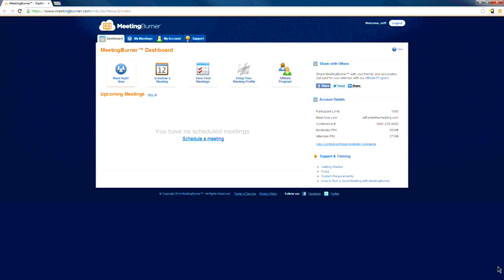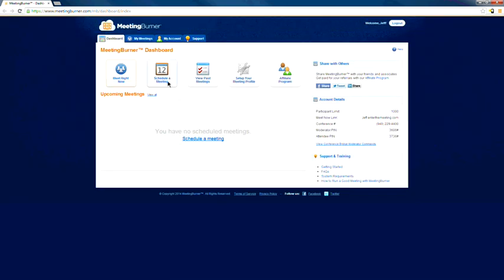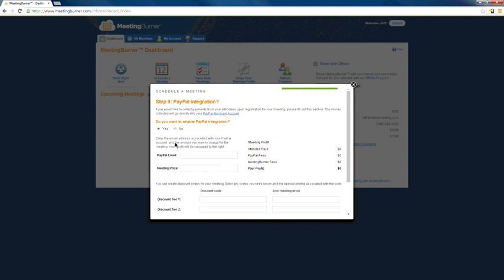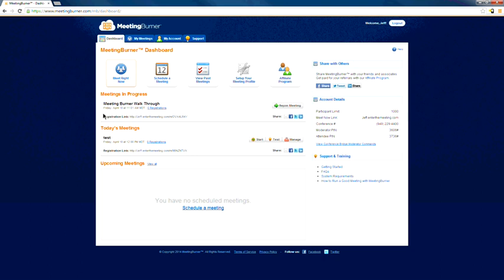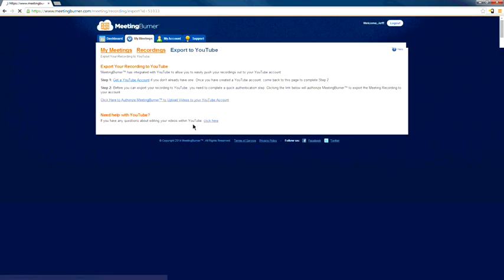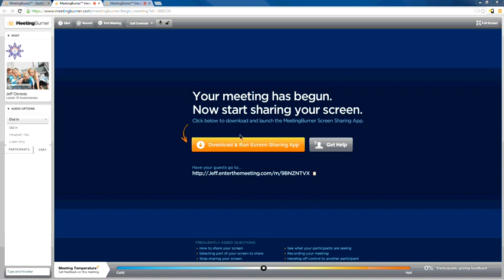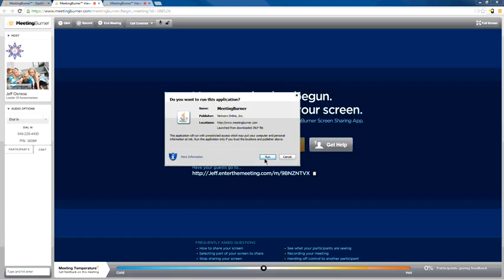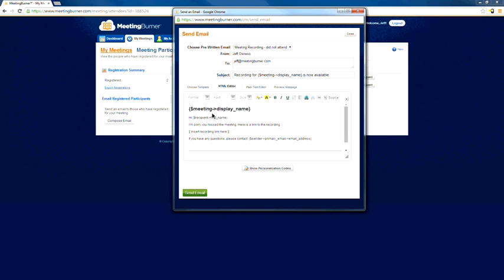Meeting Burner Walk Through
This video is a walk through or demo of the Meeting Burner system as it is April 2014. This should give you a good idea of what Meeting Burner has to offer. This is a high level overview and not extremely detailed. I created this to give you a basic understanding of what Meeting Burner looks like and what it can do. Enjoy Feel free to sign up for an account